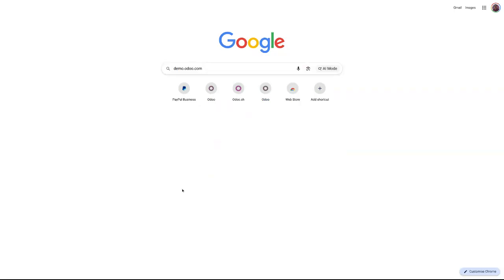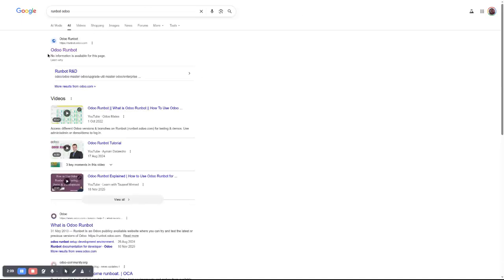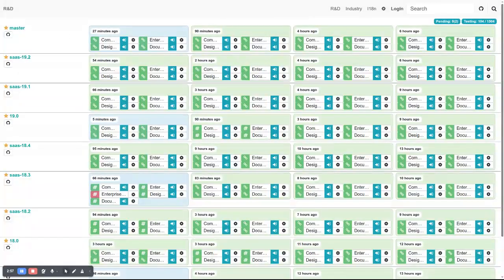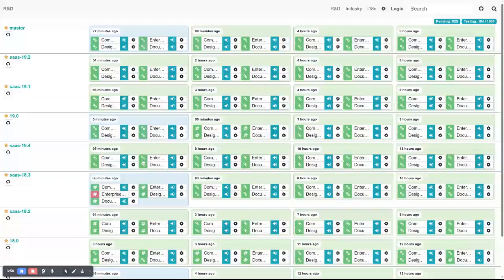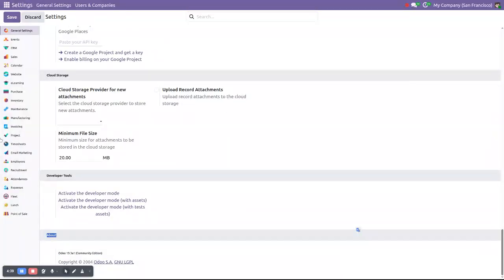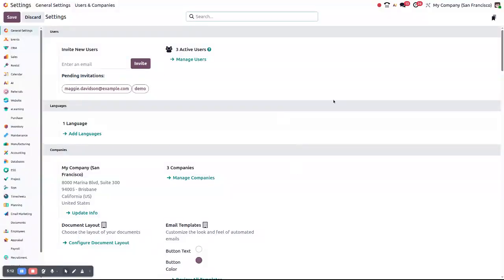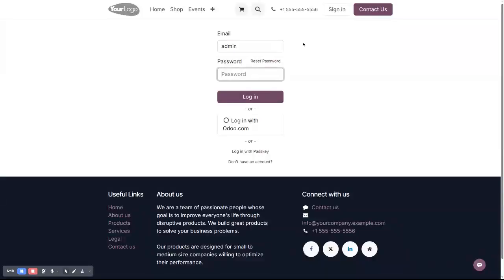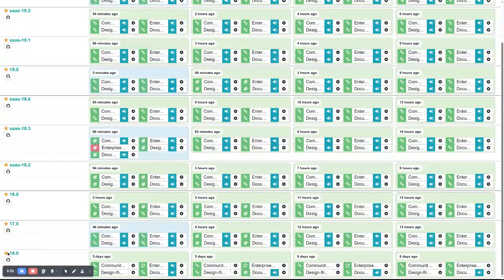How to Test Odoo Before Buying | Demo Database & Runbot Explained (Full Guide)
In this video, you will learn how to test Odoo before purchasing or creating your actual database using powerful sandbox environments.

If you're new to Odoo or planning implementation, testing features before going live is very important.

In this tutorial, I explain:

• How to use demo.odoo.com for instant demo databases
• How to test latest Odoo features easily
• What is Odoo Runbot and how it works
• Test different versions (Community, Enterprise, Master)
• Explore latest Odoo development builds

This helps you:

✔ Try Odoo without installation
✔ Test features before implementation
✔ Explore multiple versions easily